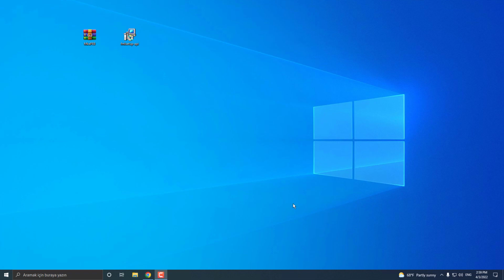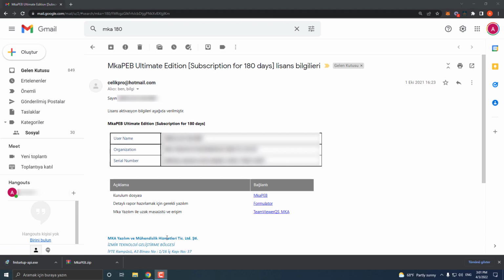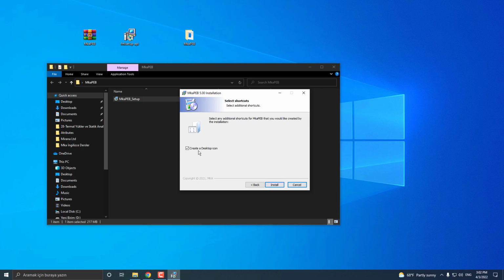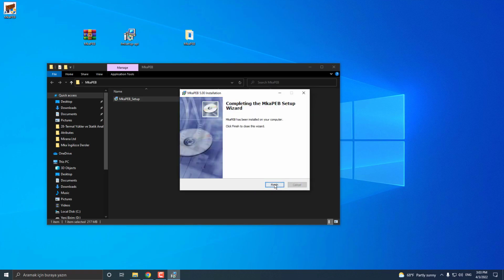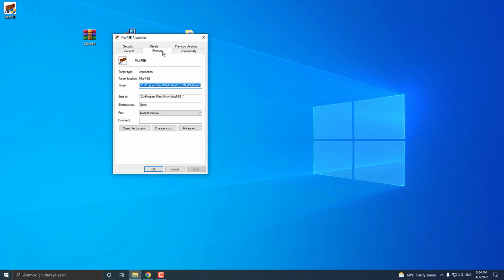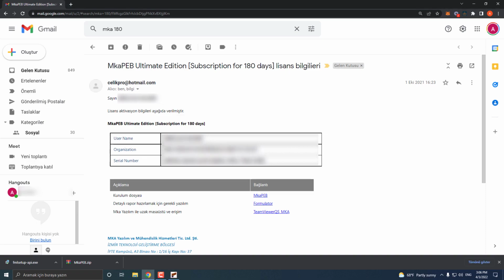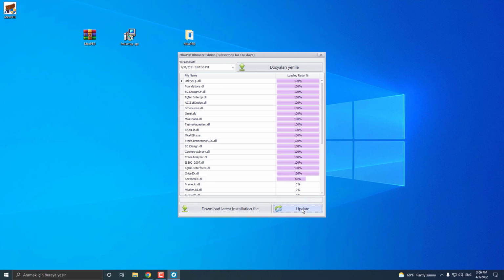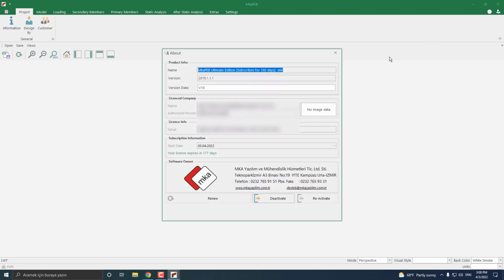CHAPTER 1 BEGINNING Part 1: Installation of MkaPEB Software